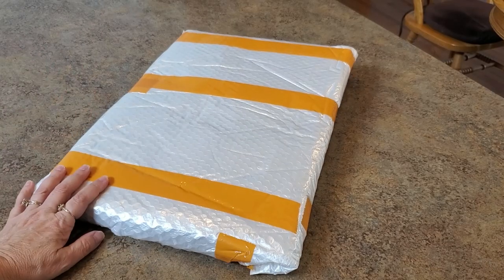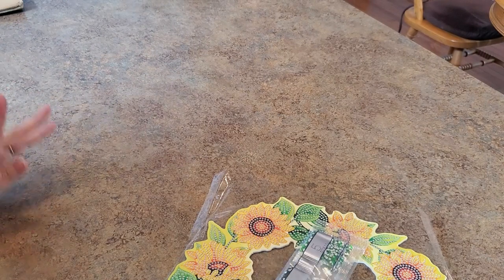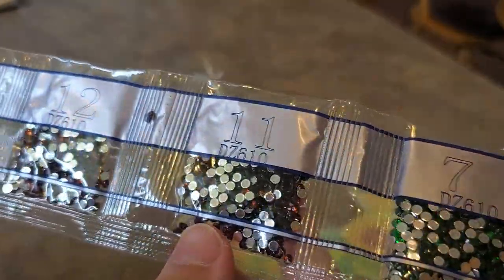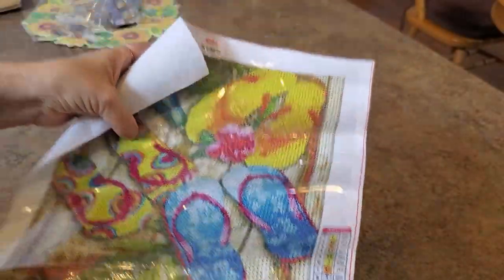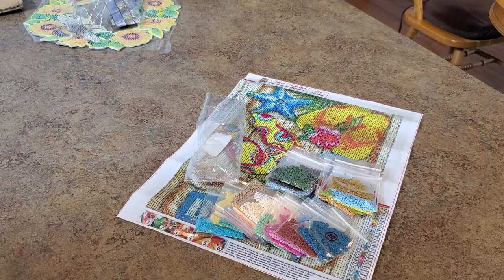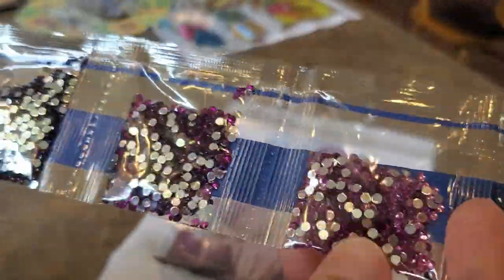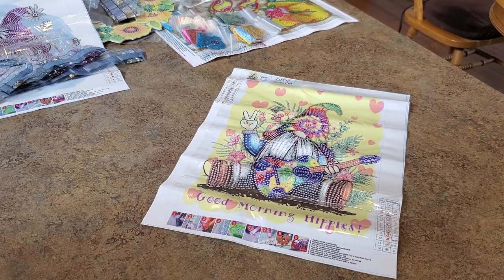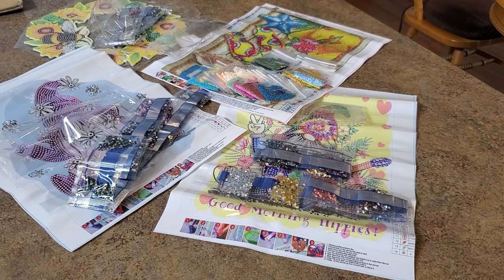Unboxing Coohaul… Did They Make Some Improvements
Mindy10OFF